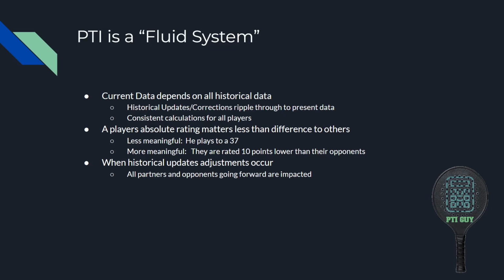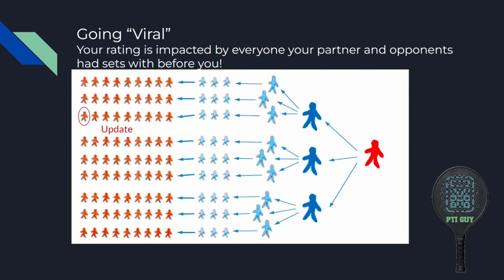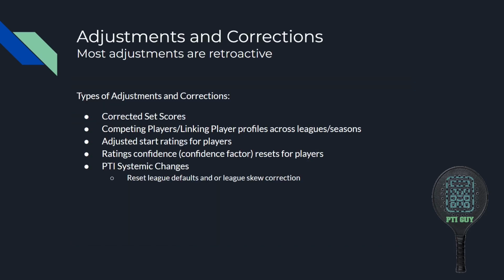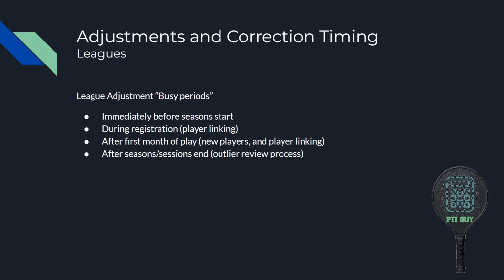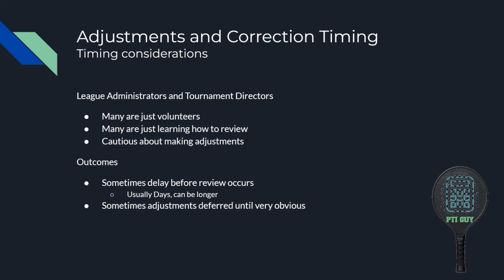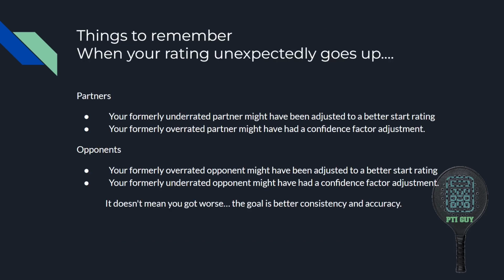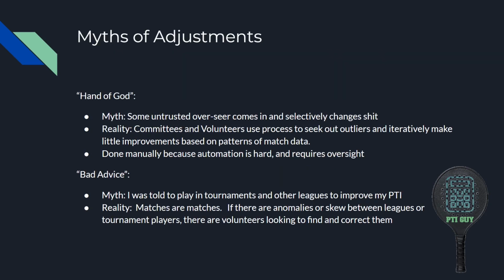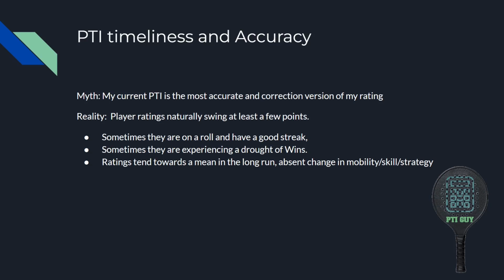Why did my PTI change (when I didn't even play)?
Another in a series of videos intended to demystify the APTA Platform Tennis Index (PTI) and maybe even answer a few questions.

Links for referenced videos will be included as the videos are published!